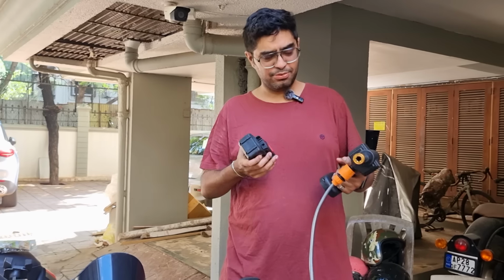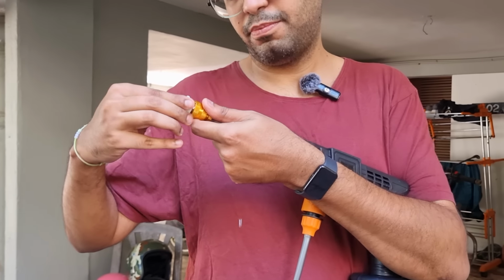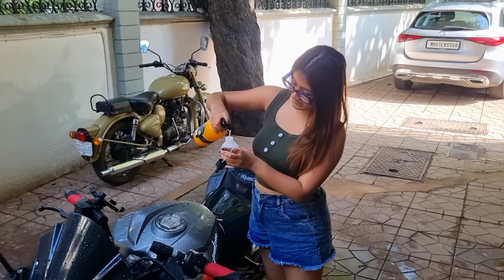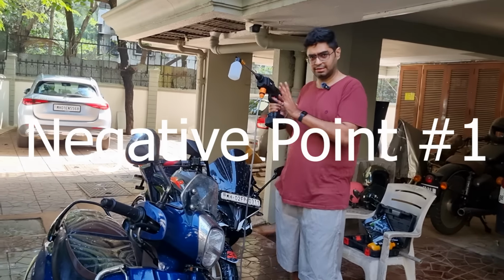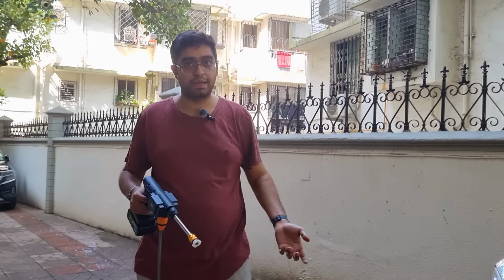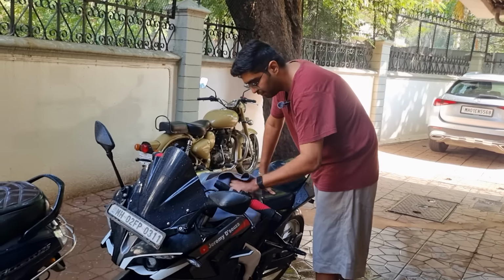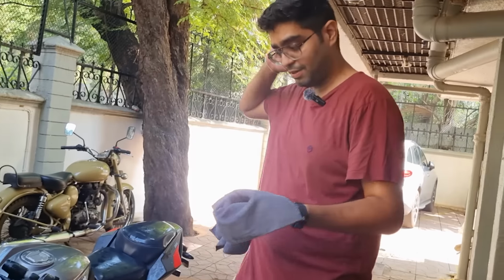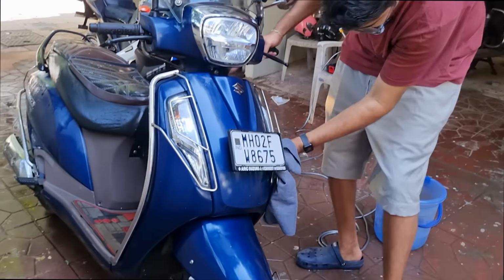Didn't expect this - Pressure Washer Gun 48V for Motorcycle Cleaning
I tested the Cordless Portable Wireless Pressure Washer Gun 48V for Car & Motorcycle Cleaning. This pressure washer will definitely save me alot of time and money. I still don't know how long the battery will last on a single charge. The fact that's it's wireless and so small really helps while washing my motorcycles.

Rec-ID: recLdY95z1A14QvNV